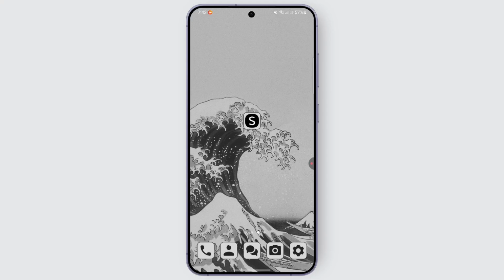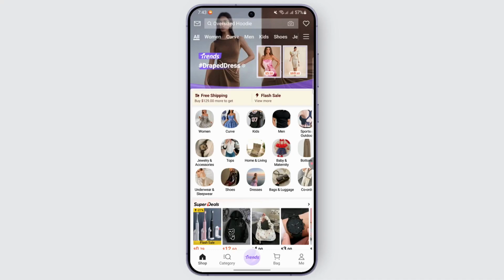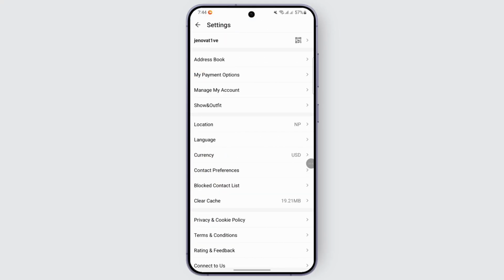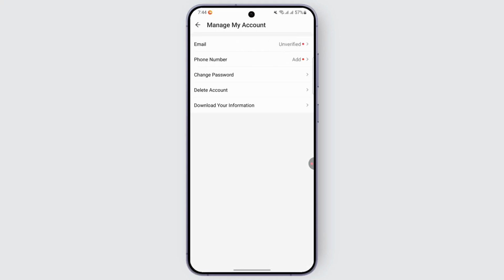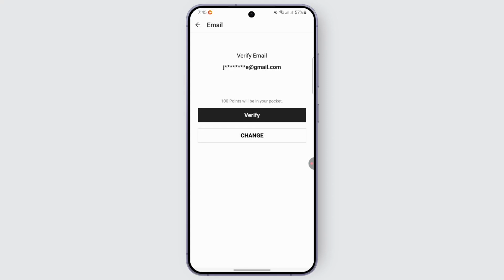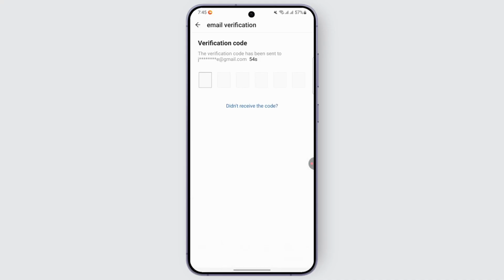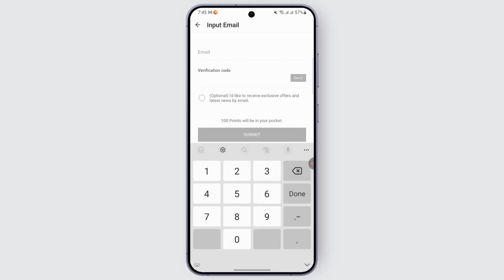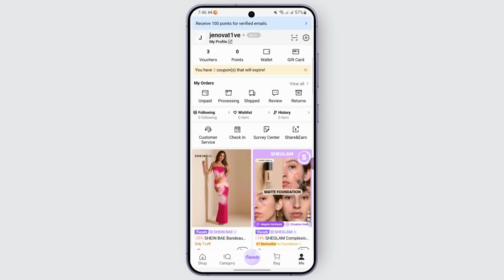How to Change your Email on SHEIN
How to Change your Email on SHEIN (2025)! This video will guide you through the steps on how to change your email on SHEIN quickly and easily. Whether you're asking, "How do I change my email on SHEIN?" or need help with account settings, this tutorial has you covered. Learn the steps to update your registered email and keep your SHEIN account up to date. Watch now to see how you can change your email on SHEIN today!

Timestamps:

00:00 How to Change your Email on SHEIN
00:10 How Do I Change My Email on SHEIN?